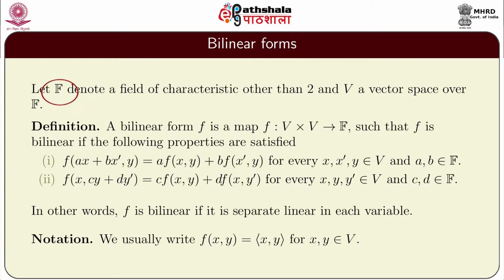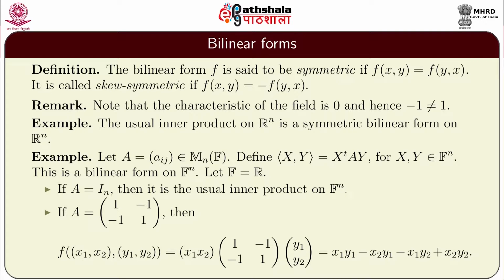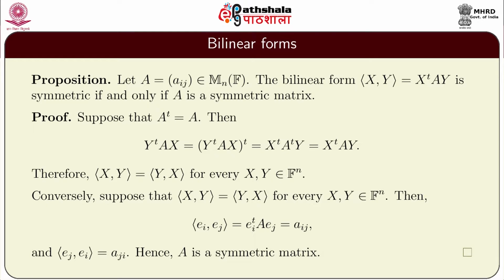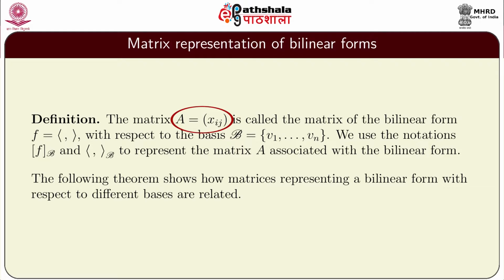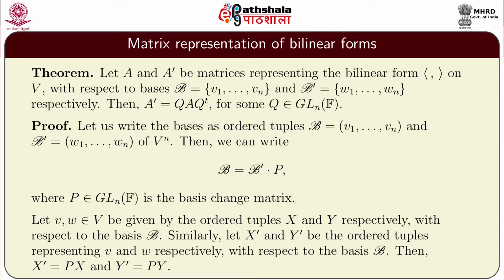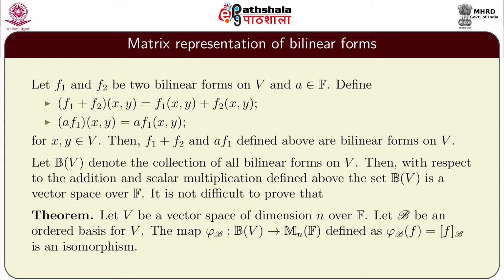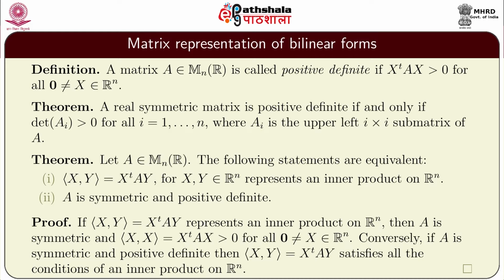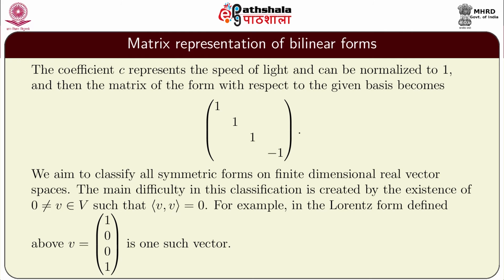math p2 Chapter 6 mod 1